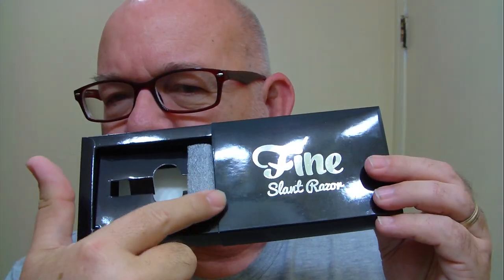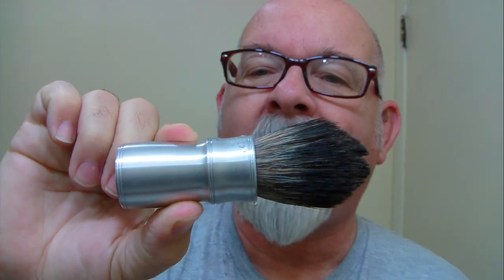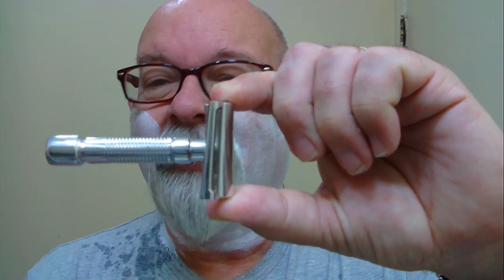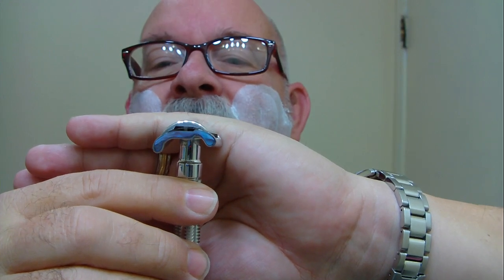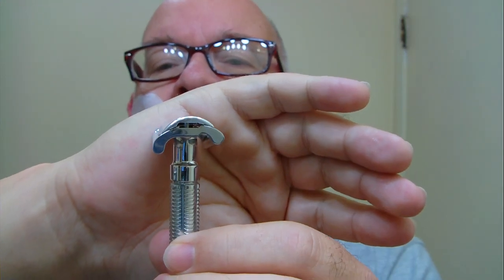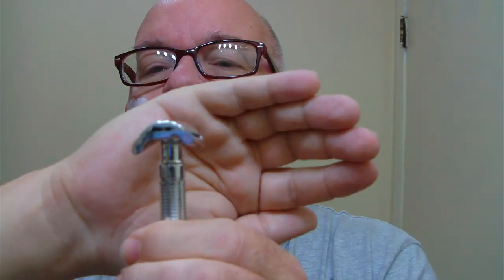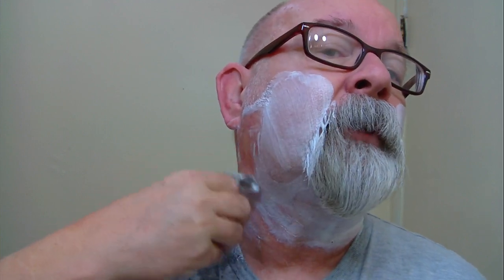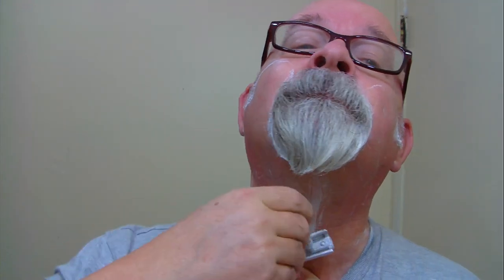Fine Accoutrements Slant, RazoRock Gold Label stick and Fine Snake Bite aftershave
Shaver: Fine Slant Razor
Blade: Feather
Preshave: Coconut oil
Soap: RazoRock Gold Label
Brush: Mac Metalworks
Post shave: PAA alum block, Humphrey's witch hazel (now mentholated), Fine Snake Bite aftershave and Lea beard serum
RazoRock Gold Label

RazoRock Shaving Soap Stick - Gold Label
Shaving soap sticks have been around traditional wet shaving for decades but if you are new to shaving with a brush and soap you may be wondering what this product is. A shaving stick is really easy to use; you prepare your beard by washing it with warm water and if you desire, applying a little bit of pre shave, then you wet the stick with some hot water and rub it all over your beard stubble in circular motions. When you have a nice thin layer of soap covering your stubble, you then begin creating a lather right on your face with a damp shaving brush. Make sure to spend a few minutes working in the lather and add droplets of water to the brush hairs/fibers if needed. If you have a thinner beard on your cheeks, you may want to rub more soap into the chin area of your beard, for most men, the chin stubble is the thickest and easiest area to apply soap from a stick. Remember that creating lather with a shaving soap stick is a learned art, give it a good 15-20 shaves before determining if you like it or not, you probably won't get the best of lathers the first few attempts. Patience will be rewarded! We chose to add a charcoal option which is ideal for All Skin Types.  Activated charcoal is fantastic for oily skin due to its ability to absorb oil and dirt. While it extracts the excessive oil from oily skin, it also moisturizes and nourishes for those with dry skin.

Scent: The Quintessential Italian Eau De Cologne - Sophisticated Citrus...our famous XXX
Size: 75 grams (2.6 oz)

“The Original Burn & Quench,” Snake Bite Tonic "Burns like the devil, freezes like the rockies, and cures all that ails you."

Since the advent of the safety razor, a multitude of inventive methods have been devised to improve the performance of this seemingly simple tool.  None, however, can match the elegant yet temperamental "torqued blade approach" when it comes to sheer results. Indeed, the few razors in history that have successfully implemented such a design have become legendary among collectors - despite the many others which missed the mark.

The Mr. Fine Slant Razor has been uncompromisingly designed and built to deliver on the dream of improved shaving performance that a torqued blade razor might provide.  Each piece is individually machined from a sold block of aluminum to provide the most precise blade alignment - in the most lightweight form factor - possible.  Indeed, the slicing action generated by the sloped approach angle, combined with the increased tautness of the blade's cutting edge (which results from the torque itself), do provide an especially comfortable and efficient shave that guys with the thick coarse beards tend to appreciate most.

Mr. Fine's traditional slant shaving razor is best used with a mild blade, and with little to no pressure applied to your skin. Lightly glide the razor over your face, once with the grain of your beard, once across the grain, and once against the grain (adding lather before each pass), for the closest and most comfortable shave a slant razor can provide.

Three Piece Slant Razor
CNC Machined Aluminum Construction